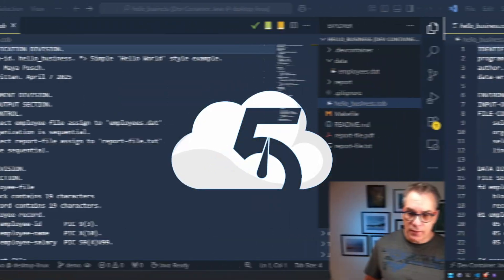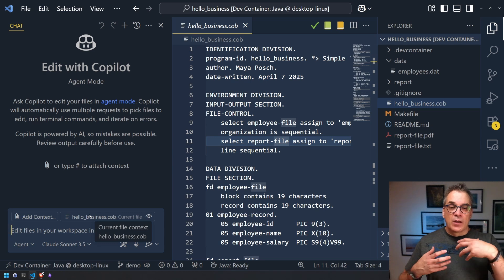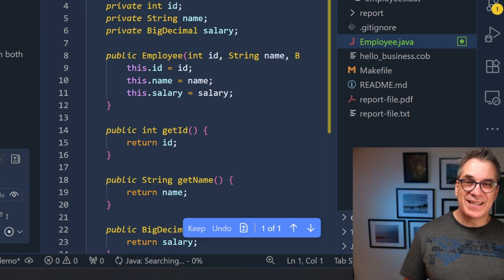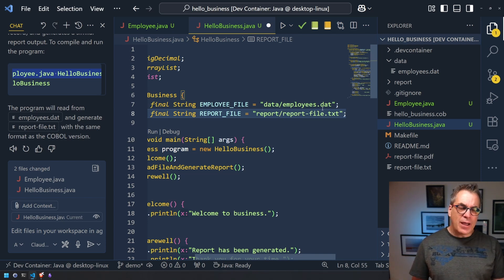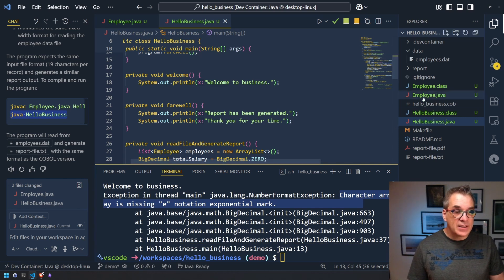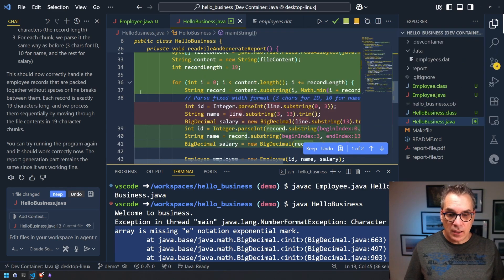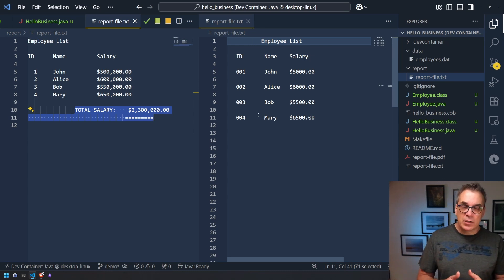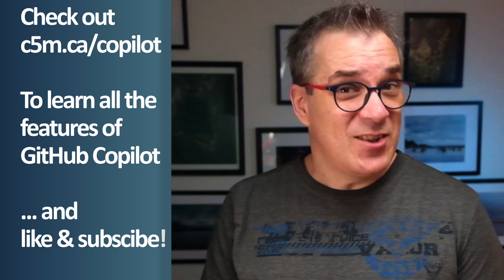How to convert code with GitHub Copilot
How to convert your COBOL code into JAVA using GitHub Copilot? Can AI really helps in those scenarios? How should we approach this type of conversion project when working with AI? Those are all great questions, let's see can I can answer them.